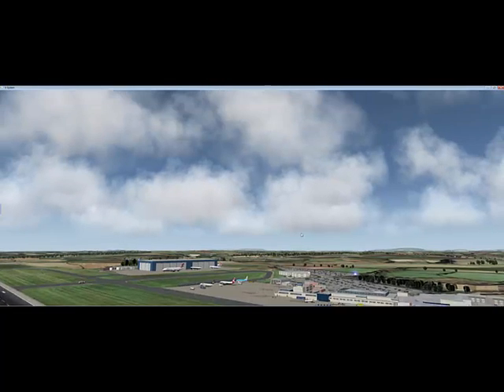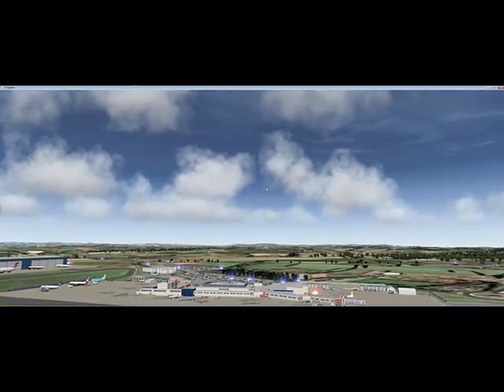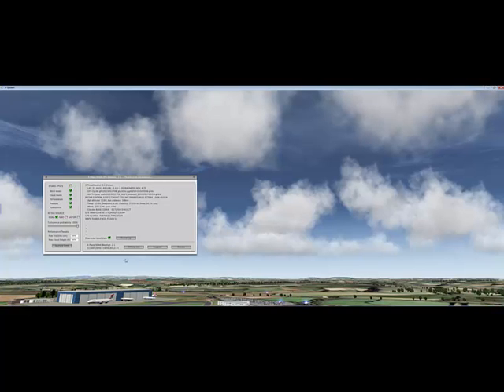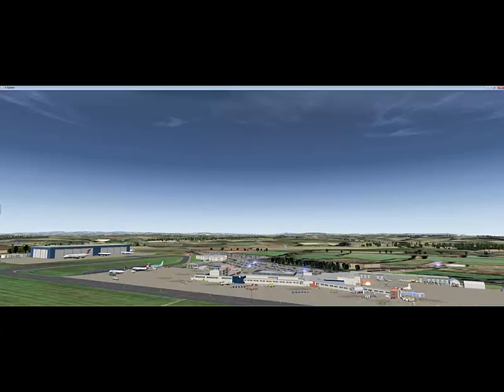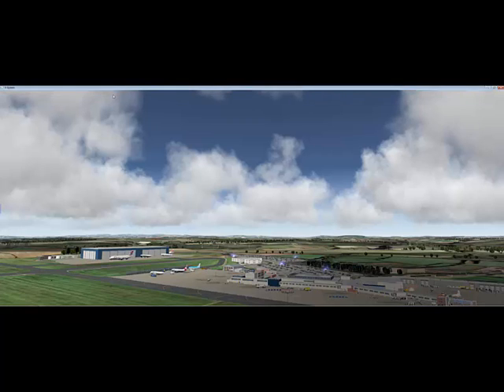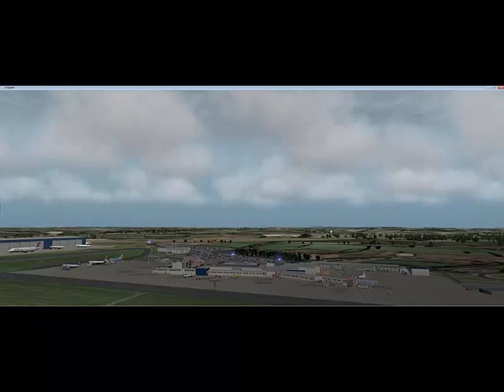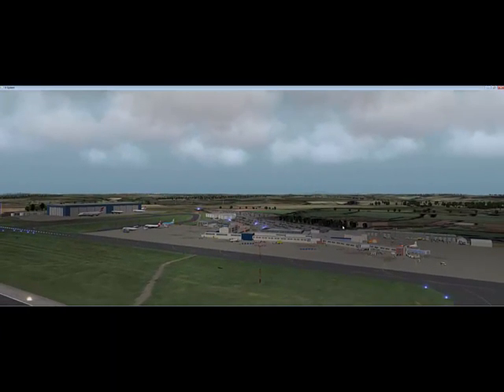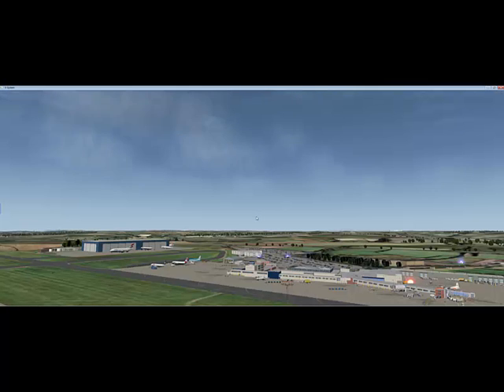Xplane Dedicated : Weather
Short vlog discussing weather in Xplane 10